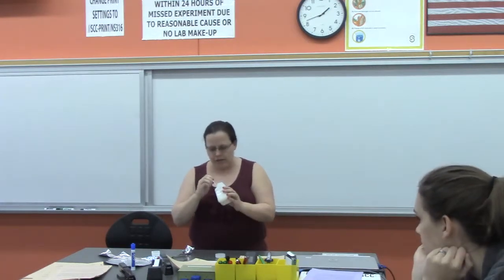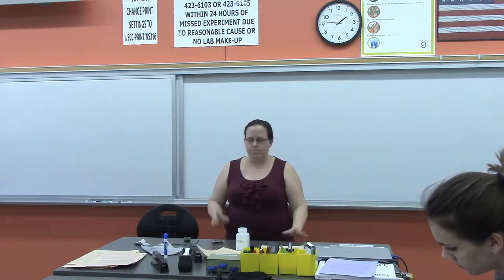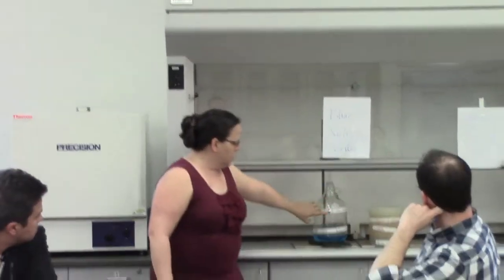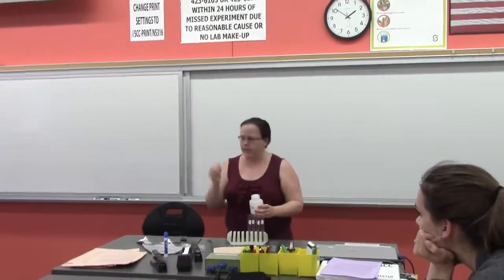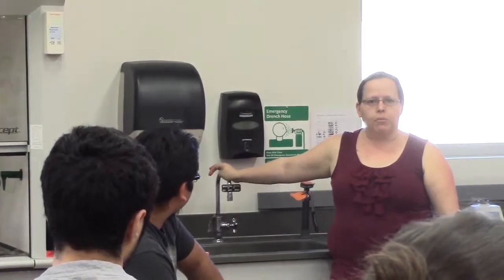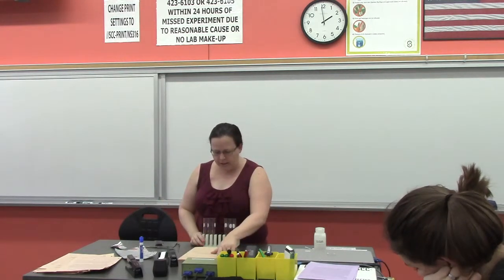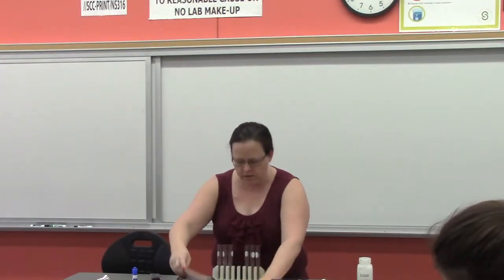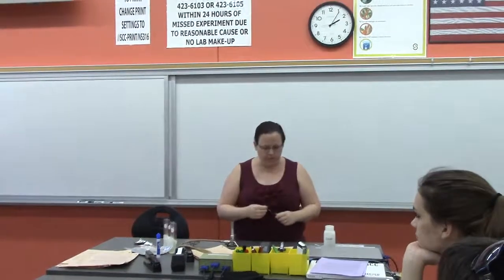Physical/Chemical Changes CHM130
Chemistry 130 part 1 of 3 for physical/chemical changes